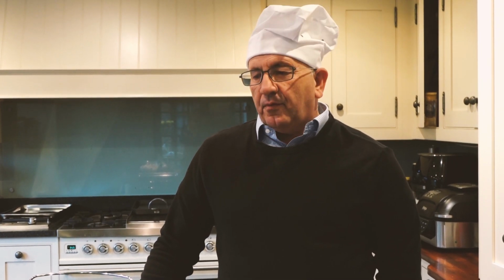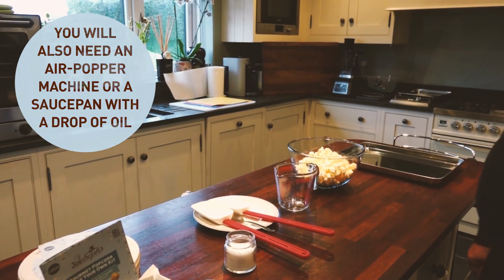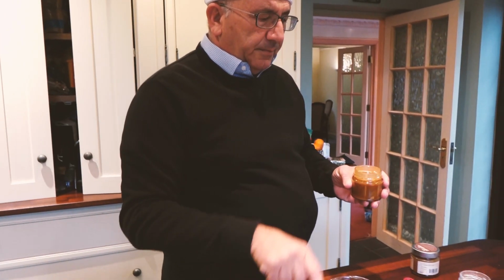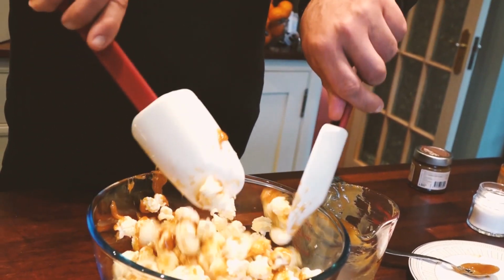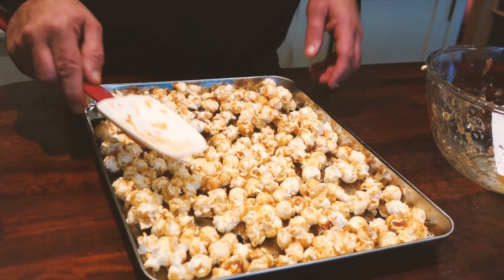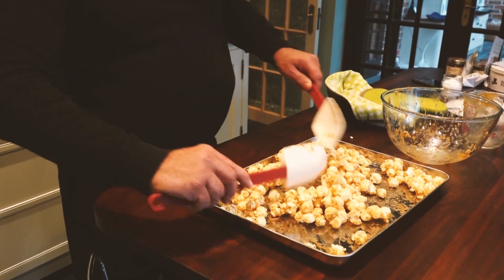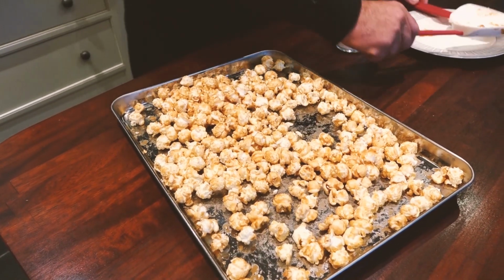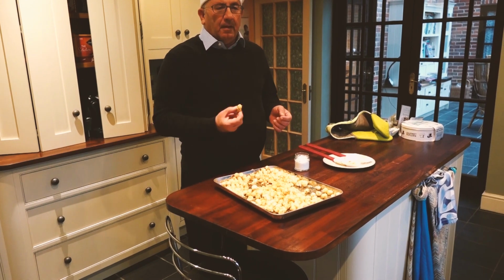Make Your Own Gourmet Popcorn Video Tutorial!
The time has come to open your “Make Your Own Kit” and follow in Joe’s footsteps to become a Gourmet Popcorn Chef. To help you along the your way, here is a step-by-step video tutorial for creating your own Salted Caramel Gourmet Popcorn with our founder Joe! Shop the "Make Your Own Kit" here 👉 ww.joeandsephs.co.uk/gifts/make-your-own-gourmet-popcorn-kit